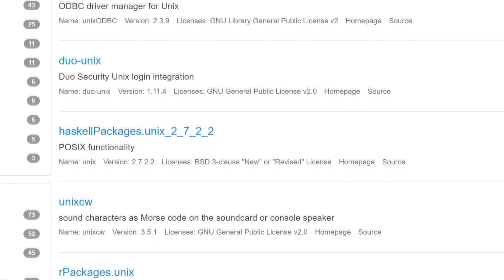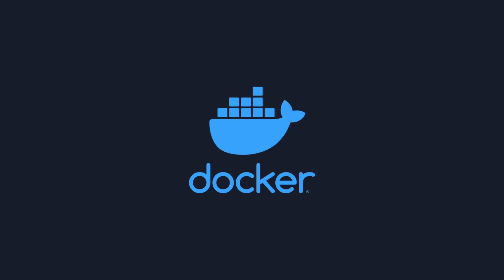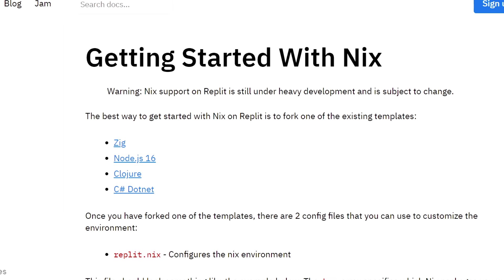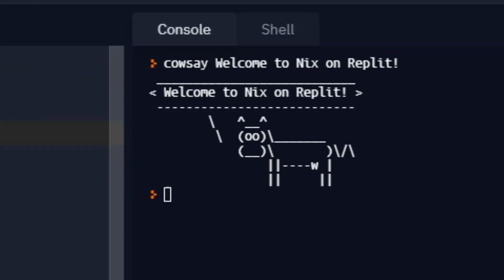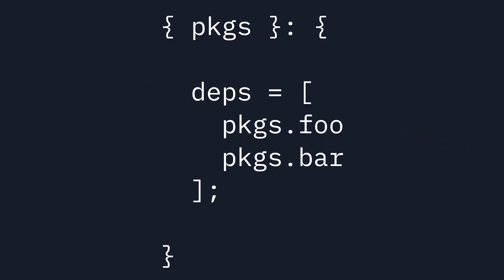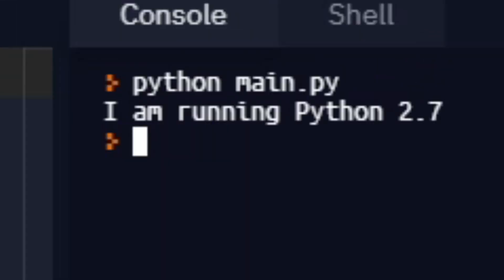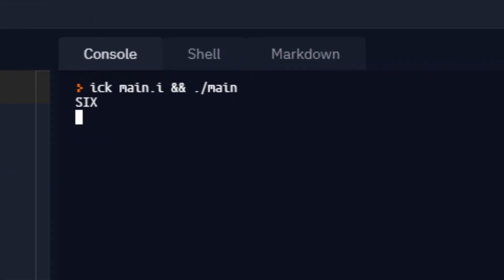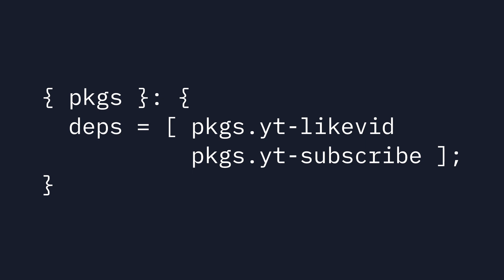Everything You Need to Know About Nix on Replit in 2 Minutes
Pretty much everything you'll need to know about Replit's Nix integration in 2 minutes. Nix provides a powerful platform that will add a whole lot more flexibility to your Repls.

If you're reading this, you're a neat person.